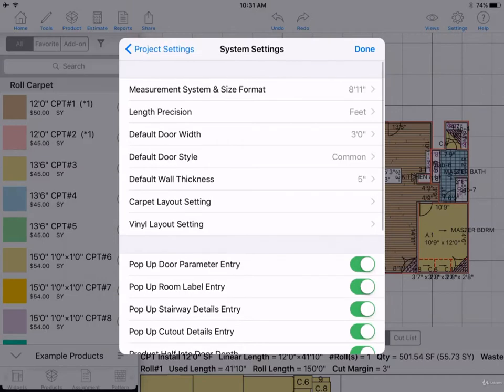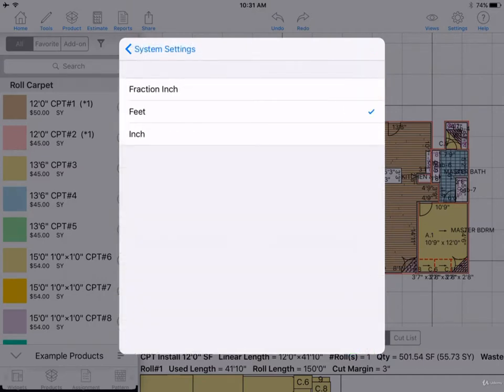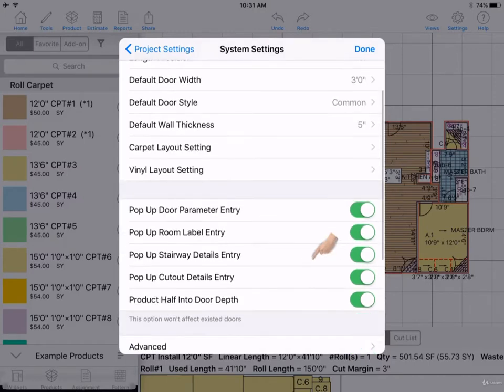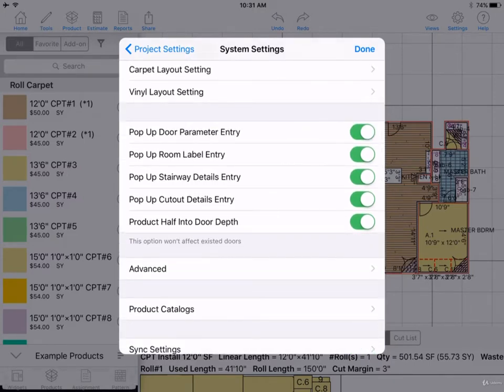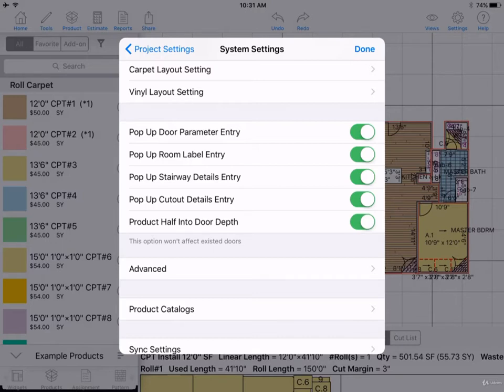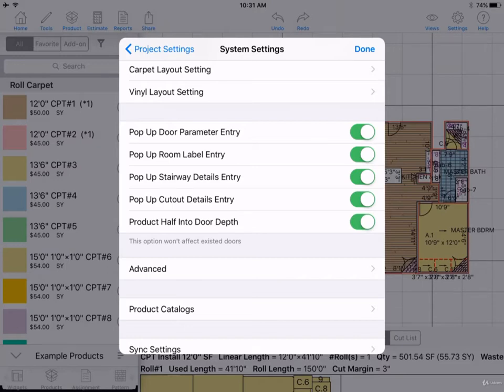System Settings - MeasureSquare iPad Edition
This video will show you how to modify system settings.